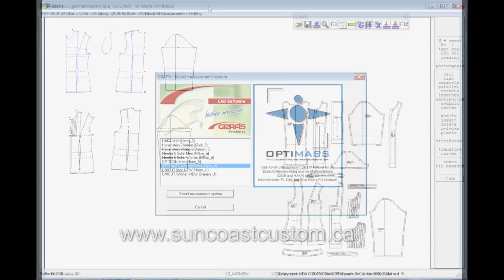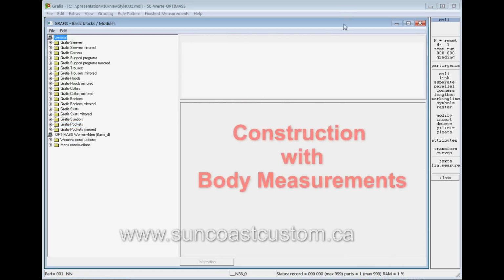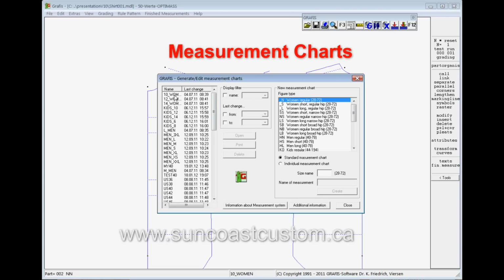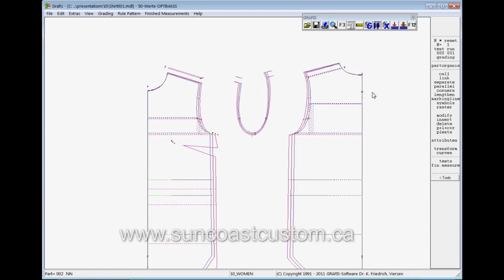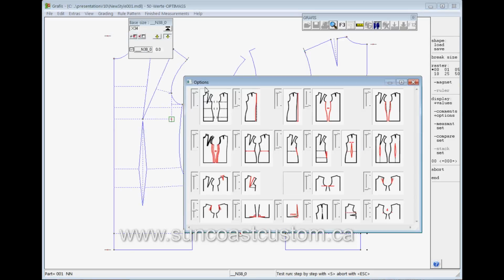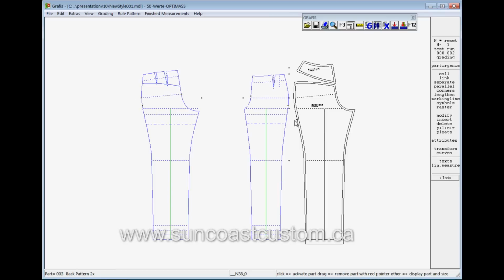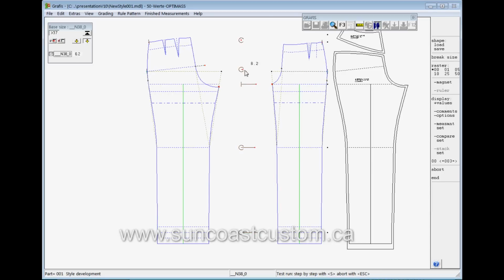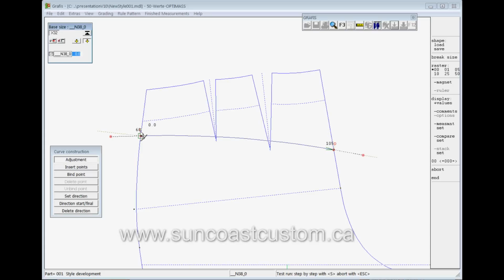GRAFIS Introduction Part 1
Welcome to my free tutorials for pattern design and the cad software GRAFIS.

GRAFIS is an unique, interactive CAD software for pattern construction. It can be used on typical Windows PCs and is inexpensive compared to other high-end patternmaking software.

GRAFIS works on the basis of measurement charts that represent each size. This principle makes GRAFIS different from other systems. You create your pattern design once for your base size or for a customer measurement. Then GRAFIS will repeat the same pattern construction for each new size that you need. This way you can do grading for standard sizes as well as custom made-to-measure patterns.